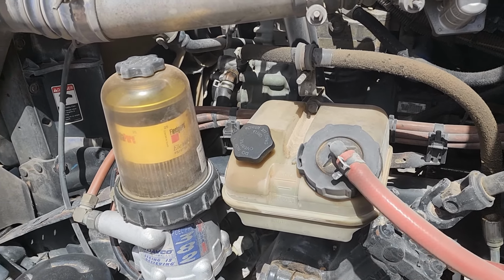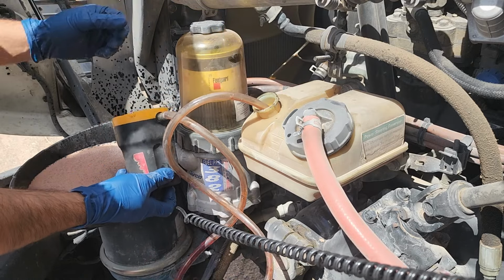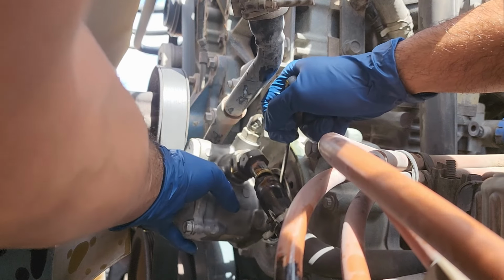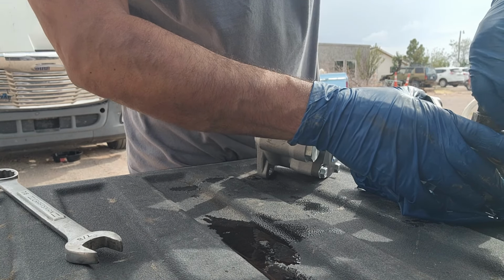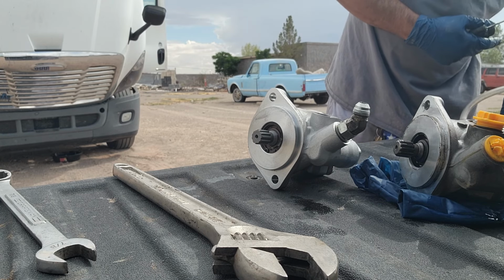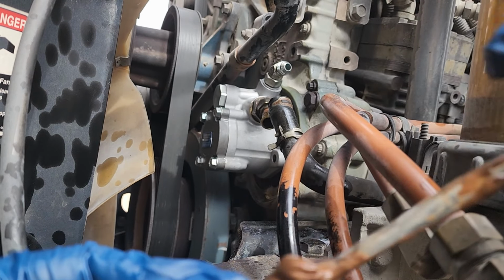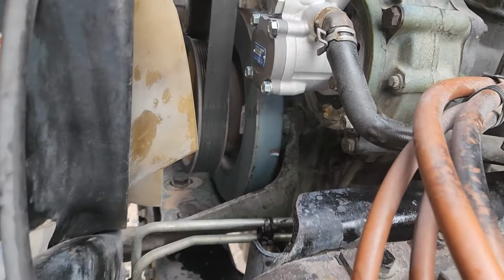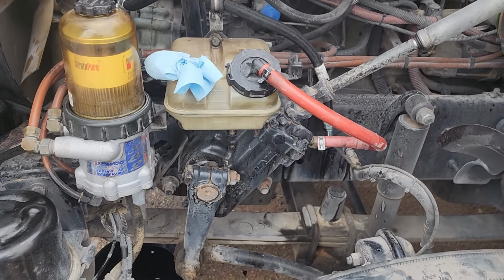Critical Semi Truck Steering Part You NEED to Check Right NOW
In this essential video, we dive deep into a critical semi truck steering component that every truck driver and owner must check right now! Maintaining your semi truck's steering system is crucial for safe and efficient operation on the road. We will explore the importance of this component, how it affects your vehicle's performance, and step-by-step instructions on how to inspect it effectively.

Learn about the signs of wear and tear, common issues that can arise, and tips for ensuring your steering system remains in top shape. Whether you're a seasoned truck driver or a new owner-operator, this video will equip you with the knowledge you need to keep your rig safe and reliable.

Don't risk your safety or that of others on the road—watch now to understand why this steering part is a must-check!